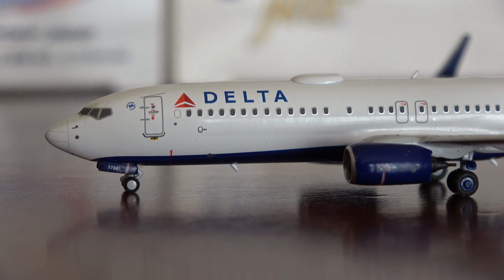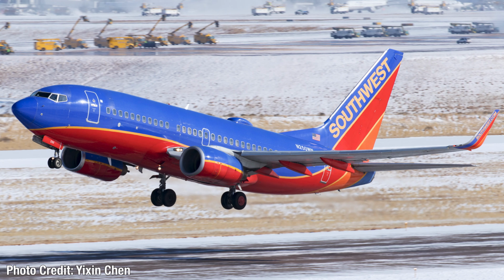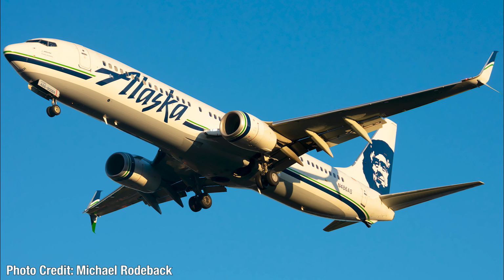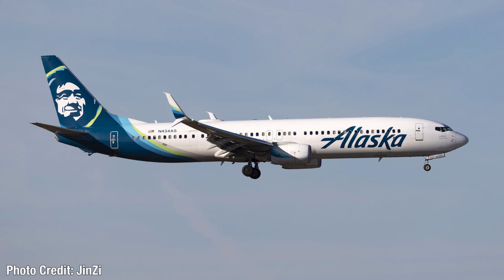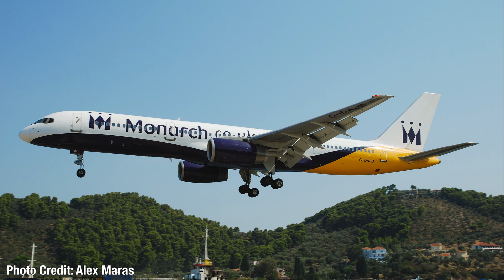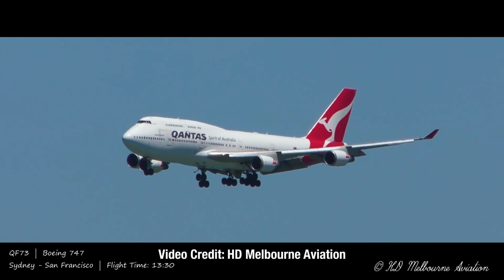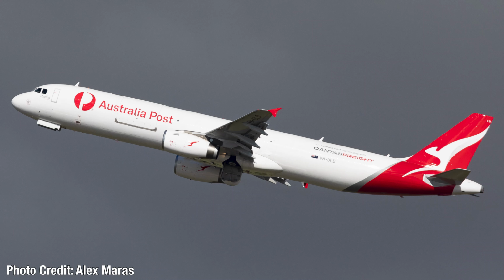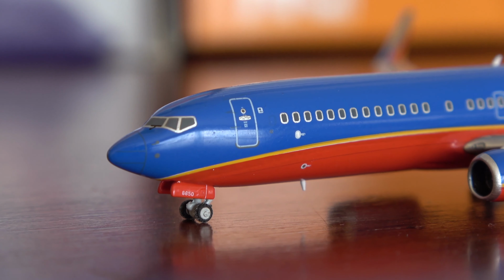NG Models April 2021 Predictions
NG Models has dropped their April 2021 model aircraft release hints, and I am going to prophecy which models will come out. What do you think NG Models is going to release?

Content credits:
Thumbnail: DJ Reed, Brandon Farris, Nicholas Kimura, & Misael Ocasio Epicaviation47
01:37 DJ Reed
02:10 Yixin Chen
03:03 DJ Reed
03:45 Michael Rodeback
04:45 Brandon Farris
05:11 JinZi
07:15 Alex Maras
08:04 @HDMelbourneAviation
11:05 Nicholas Kimura Please NOTE in the video the wrong credit for this photo is listed.
11:57 Misael Ocasio Epicaviation47
All content is used with the express consent of the content creators and are not to be copies or redistributed without their permission.